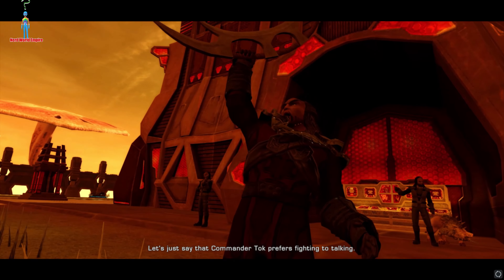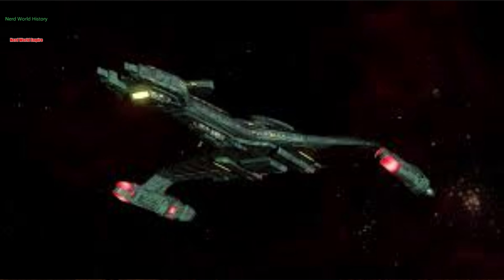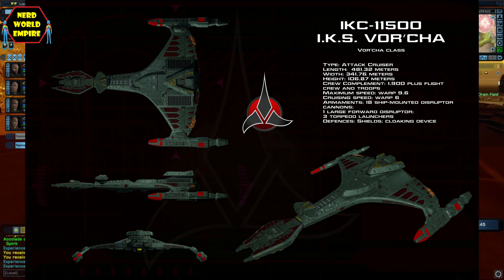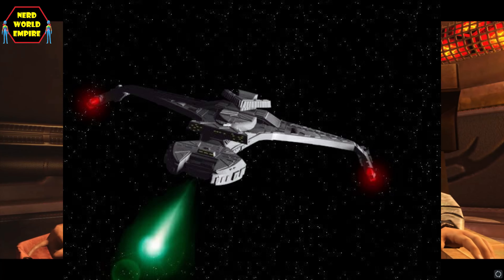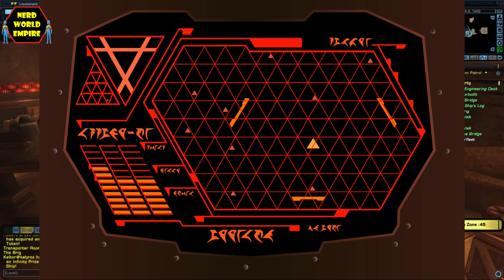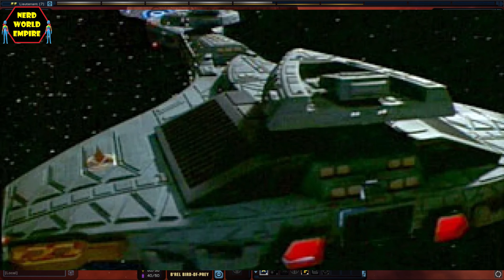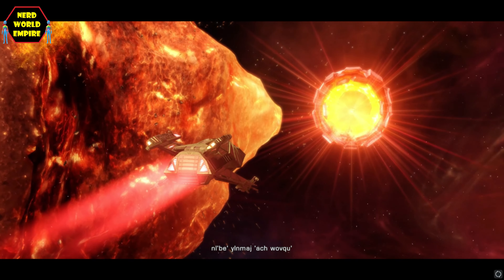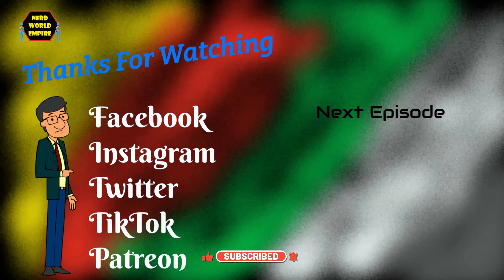Star Trek | Klingon Vor'Cha Class Attack Cruiser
The mainstay and backbone of the Klingon Defence Forces in the mid to late 24th Century.